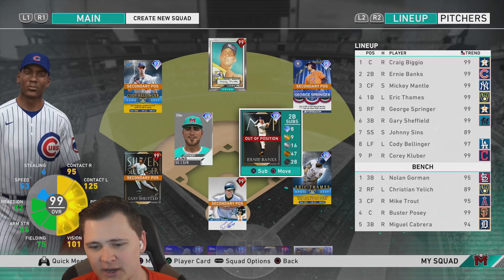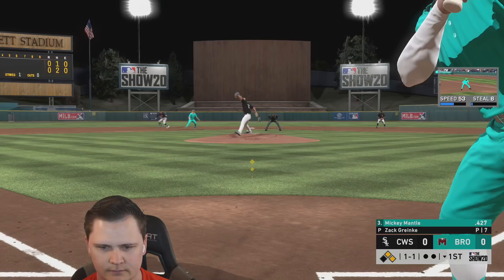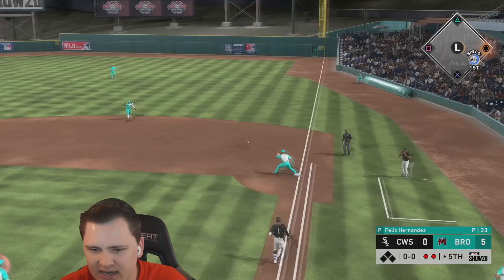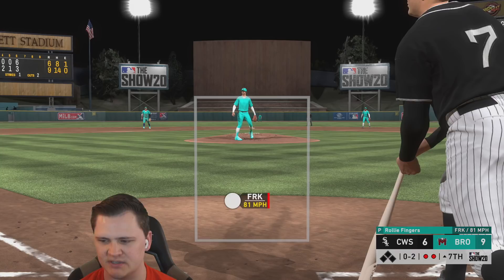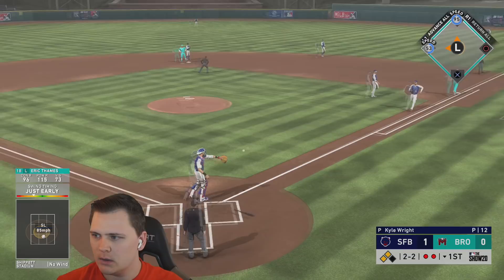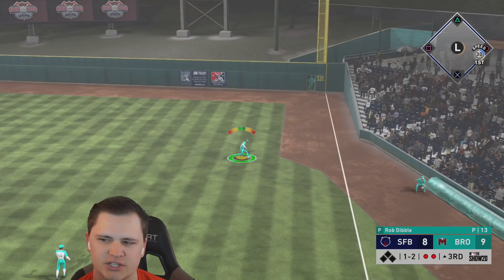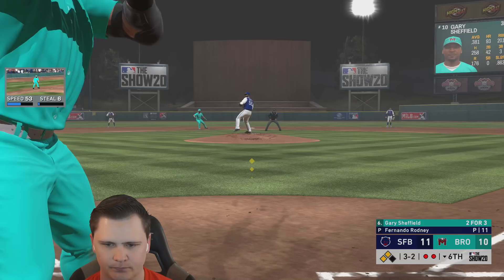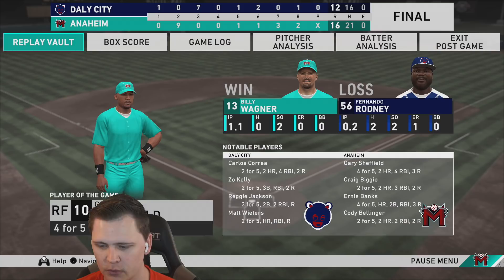*99* ERNIE BANKS Hits 4 HOMERUNS & 8 HITS?! *97* AROLDIS CHAPMAN DOUBLE OUTLIER?!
In today's video on MLB The Show 20 Diamond Dynasty in Ranked Seasons , we are doing a double debut ! The two debut cards for MLB The Show 20 Ranked Seasons is 99 Ernie Banks and 97 Aroldis Chapman ! MVP Ernie Banks goes OFF and has one of the best debuts EVER on this channel ! Signature Series Aroldis Chapman is an absolute beast on legend difficulty in ranked seasons as he has the double outlier quirk! 3 Pitches hit over 100 MPH (Sinker, 4- Seam Fastball, 2-Seam Fastball) ! In my opinion, Ernie Banks is one of the best available cards right now in MLB The Show 20 and is worth every stub ! The debut does all the talking !